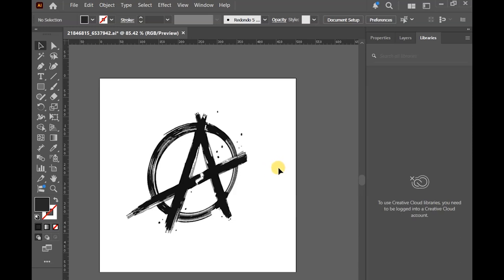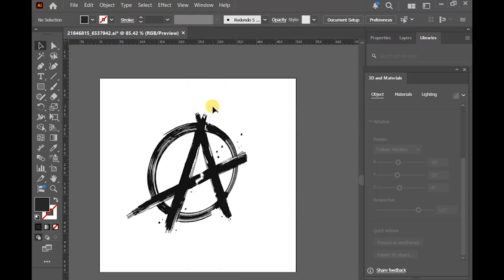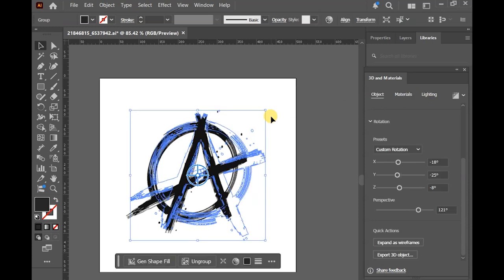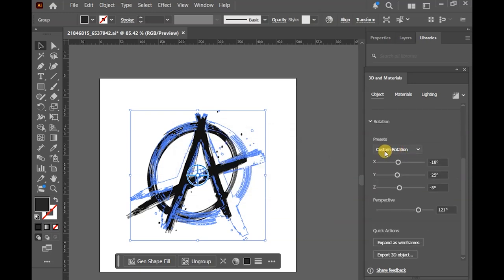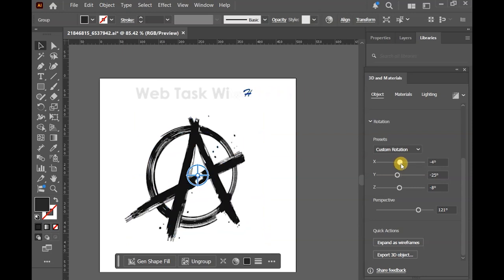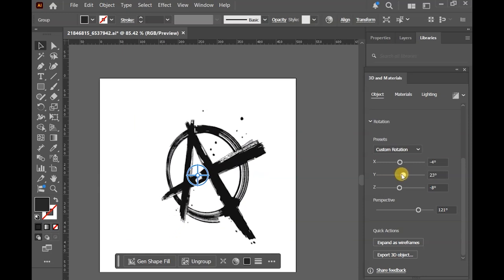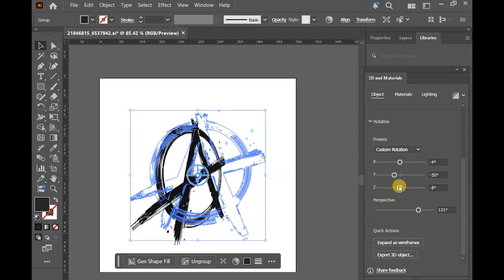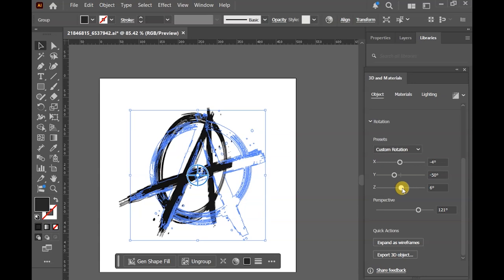How to Convert 2D into 3D in Adobe Illustrator | Object | Image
Are you ready to take your design skills to the next level? In today’s video, we’ll show you how to convert a 2D image into a stunning 3D object using Adobe Illustrator. Whether you're a graphic design enthusiast or a professional, this tutorial will help you add depth and dimension to your artwork with ease.

We’ll start by choosing a simple 2D image and preparing it for conversion. You'll learn essential Illustrator tools and techniques like image tracing, path editing, and layer management. By mastering these steps, you'll set a solid foundation for the 3D transformation process.

Steps to Convert 2D to 3D in Adobe Illustrator:

Open the 3D and Materials Panel: Go to "Window"  "3D and Materials".
Select your object: Choose the 2D shape or object you want to convert.

Choose a 3D Effect:
Plane: Select & Create Flat 3D Object.
Extrude: Select "Extrude" and adjust the depth and other settings to give your object a 3D thickness.
Revolve: Select "Revolve" to rotate the 2D object around an axis, creating a 3D shape like a vase.
Inflate: Select "Inflate" to create a 3D character or object, with options to inflate both sides for a more complete 3D model.

Adjust settings: Fine-tune the 3D effect by adjusting the depth, angle, and other parameters in the "3D and Materials" panel.

Apply the effect: Press "OK" to apply the chosen 3D effect.

Vector Graphics: The 2D image needs to be in vector format (SVG) for proper 3D conversion.

Share your creations in the comments below or tag us on social media to show off your amazing 3D designs!